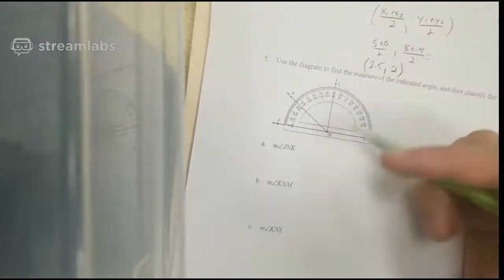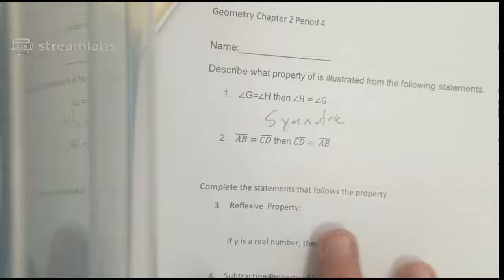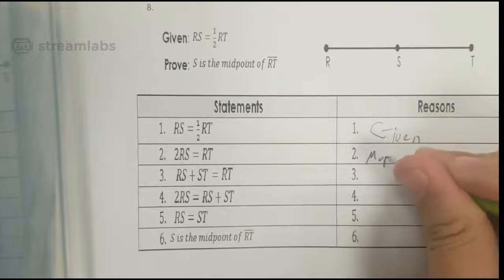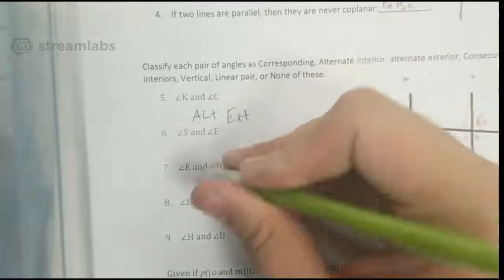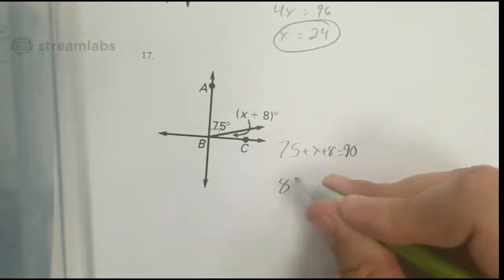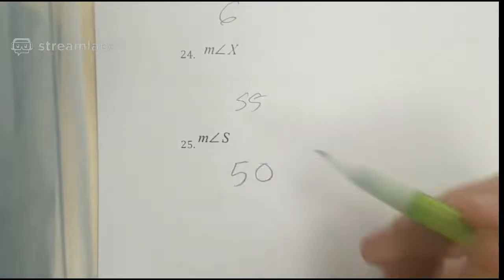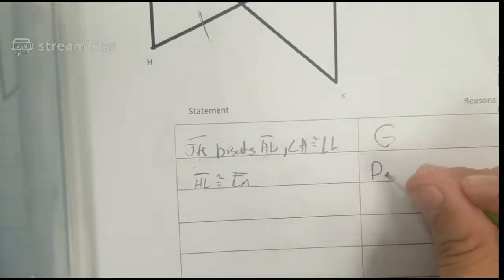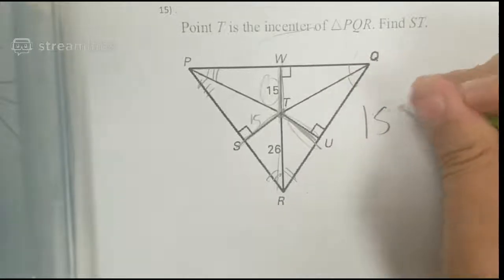Geometry 2020 Midterm Review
For periods 3 and 4